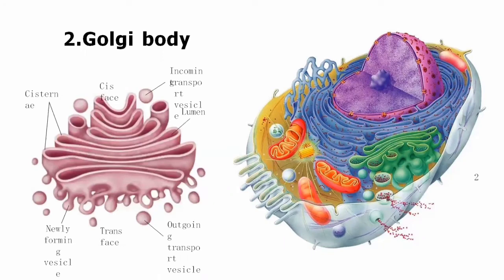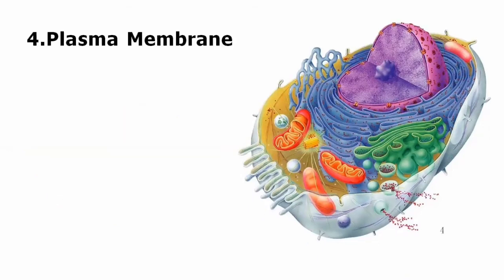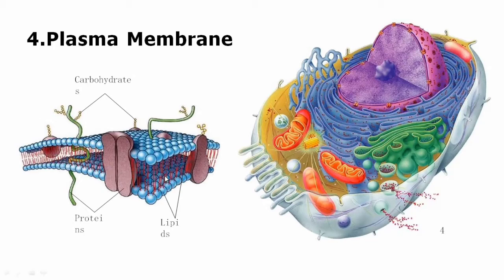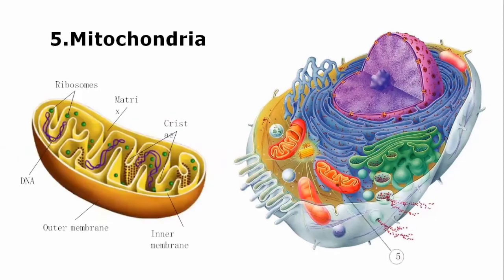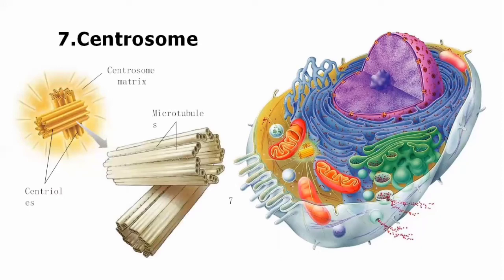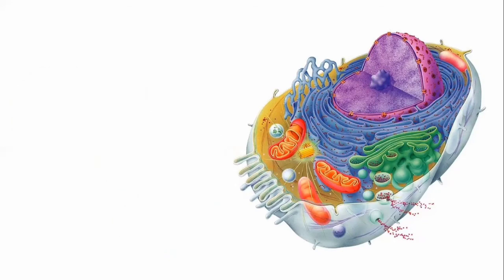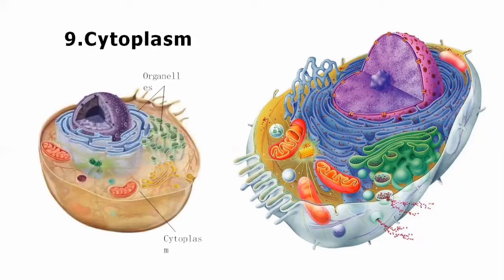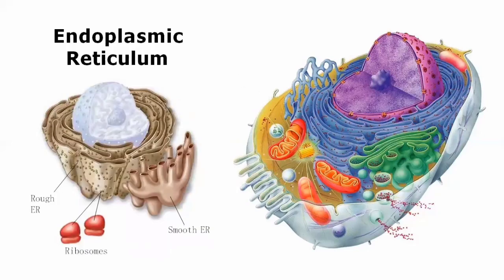Human Cell Overview | Cell Organelles | Human Physiology Lectures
👇Tissue | Human Body Tissue | Types of Tissue Overview

Overview of Human Cell
Cell
Cell Organelles
Nucleus
Golgi body
Vesicle
Plasma membrane
Mitochondria
Cytoskeleton
Centriole
Lysosome
Cytoplasm
Nucleolus